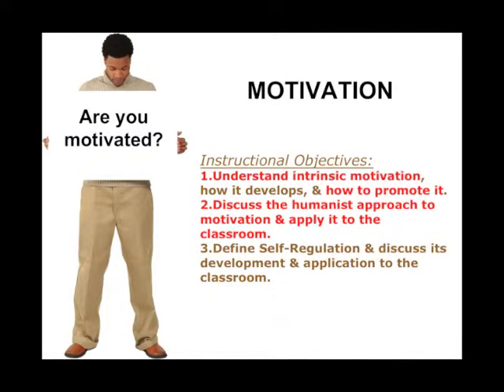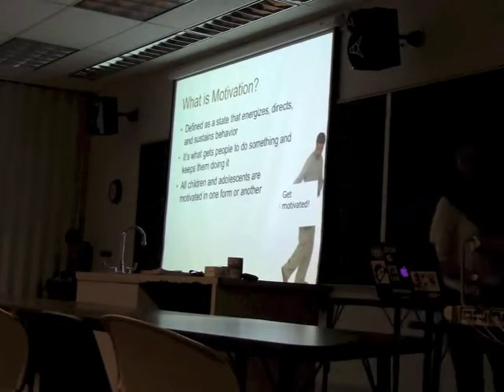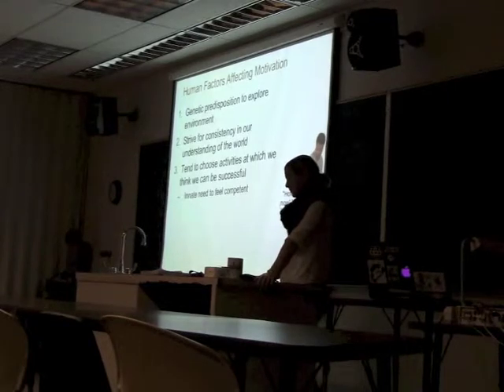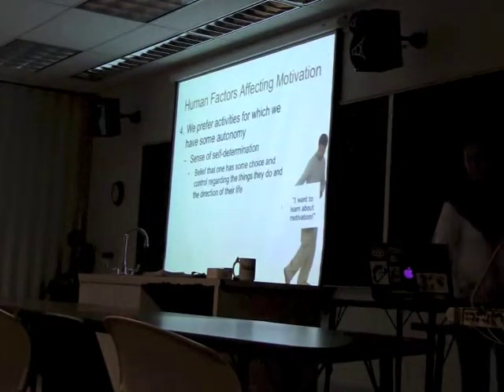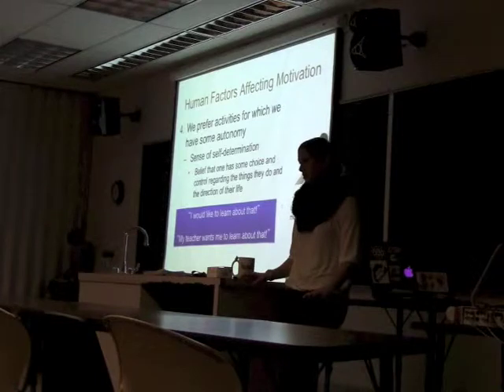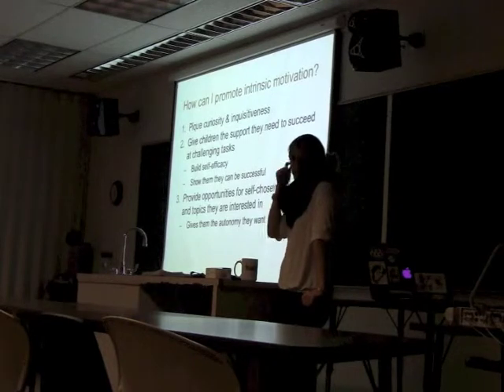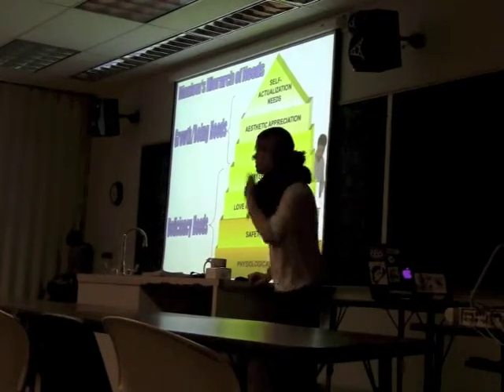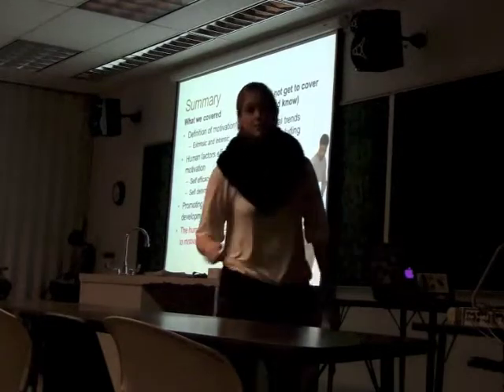PSY 1800: Class elleven Motivation